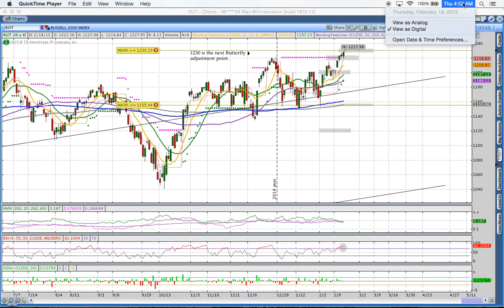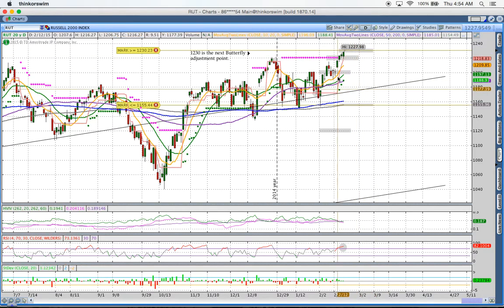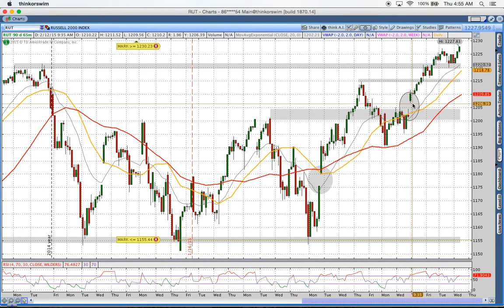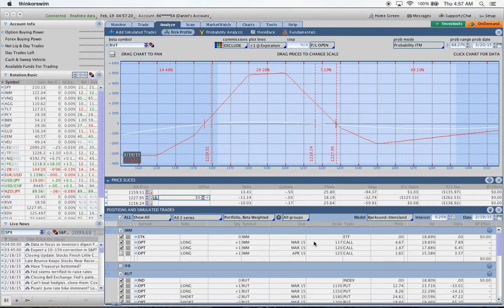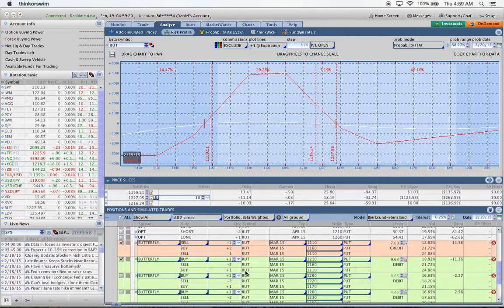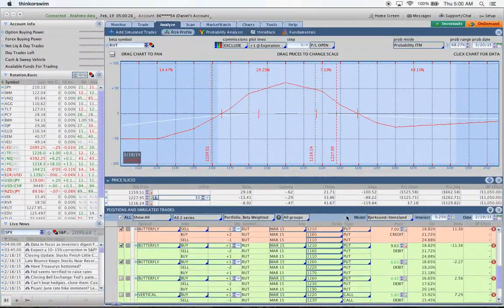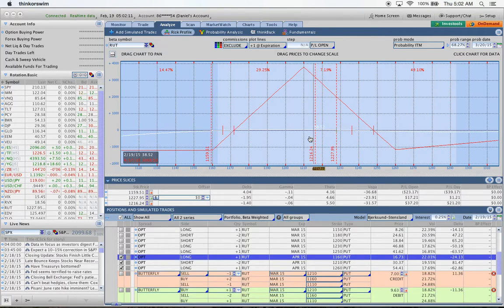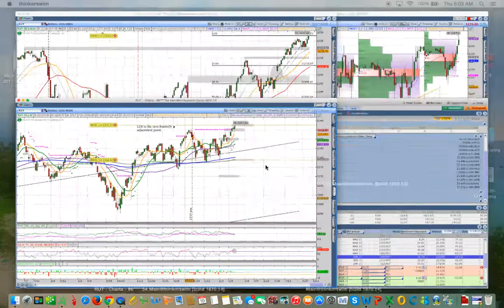$RUT Options Butterfly Adjustment Video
$RUT is pushing into new all time highs.  Here's a video that discusses the upside adjustments for the Put Options Butterfly trade.